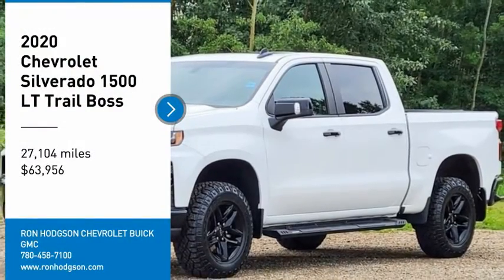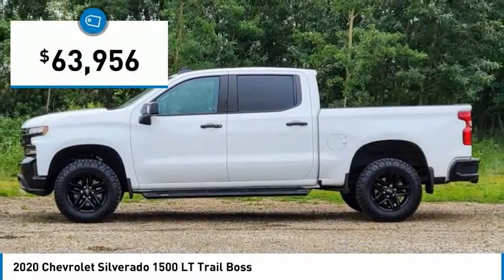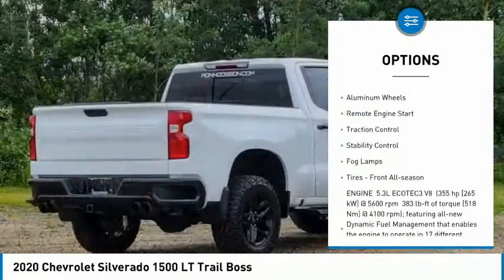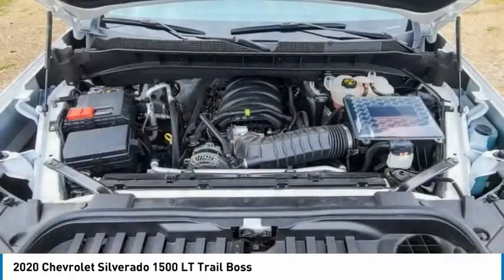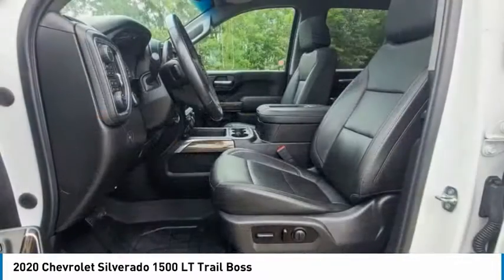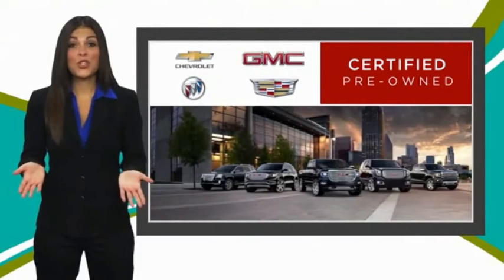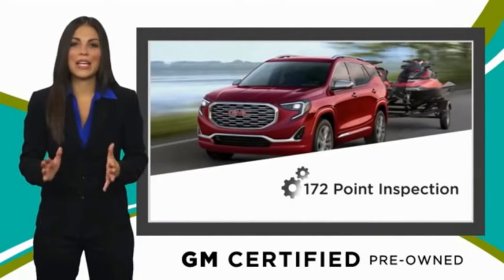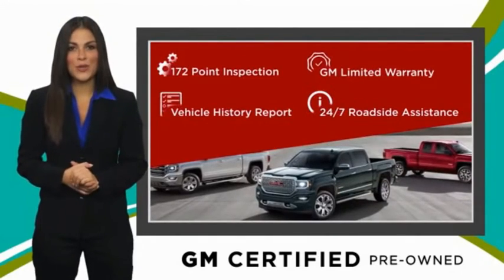2020 Chevrolet Silverado 1500 B97901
2020 Chevrolet Silverado 1500 LT Trail Boss

ENGINE 5.3L ECOTEC3 V8, Keyless Start, Tire Pressure Monitor, Locking/Limited Slip Differential, Remote Engine Start, Leather Steering Wheel, Cloth Seats, AM/FM Stereo, Keyless Entry, Smart Device Integration, Cruise Control, Heated Mirrors, Privacy Glass, Rear A/C, Four Wheel Drive, Steering Wheel Audio Controls, Back-Up Camera, WiFi HotspotThere's more than one tool that's right for every job, so you can choose the right combination of power and efficiency for your needs with the Chevrolet Silverado.+Ron Hodgson Chevrolet Buick GMC in St Albert, Alberta is one of the last remaining family-owned and operated GM dealerships. Proudly serving and servicing Edmonton and the surrounding area for over 40 years. While shopping or servicing a vehicle you have high expectations and with our well-acknowledged staff, you will have those expectations met and exceeded, every time. All while offering you a pressure-free environment to create the most relaxing and effortless experience.